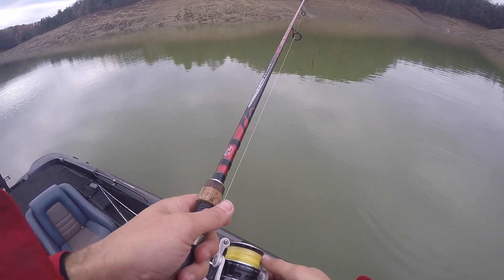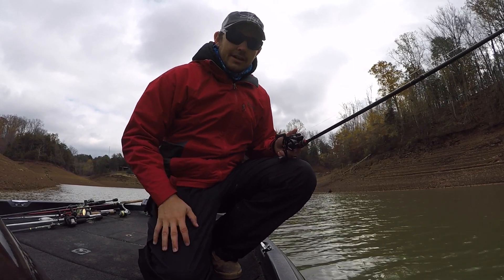Catching Largemouth Bass in a COLD FRONT!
Hey guys!!! Back on Douglas trying to catch a few bass in the middle of the biggest cold front of the year.  It was a very difficult day but with a little persistence and perseverance I pushed through adversity and ended up catching a few keepers. I didn't get that monster bass I was looking for but I will get her in the boat eventually.

The support is greatly appreciated.